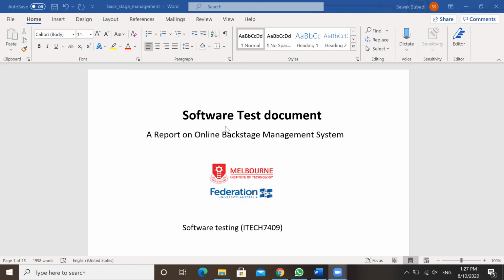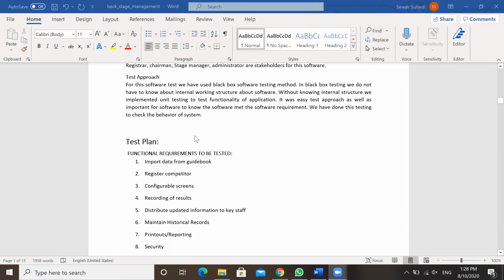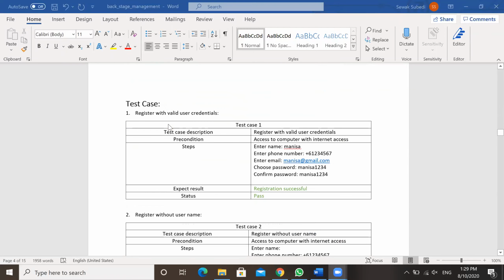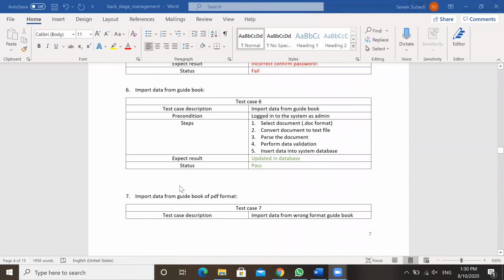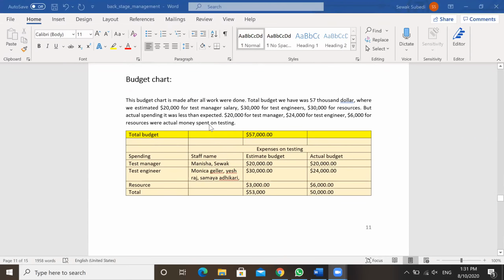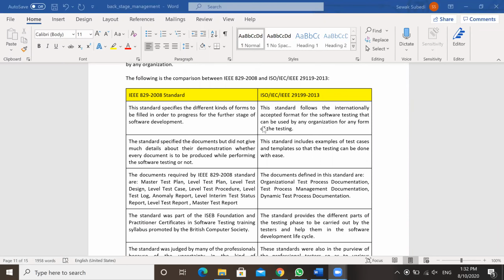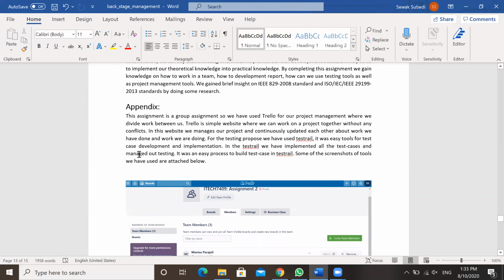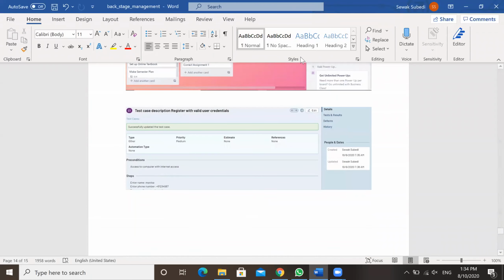ITECH7409 Assignment 2 Video Presentation